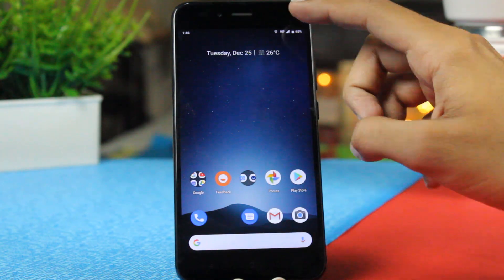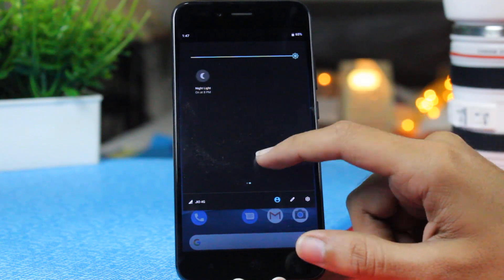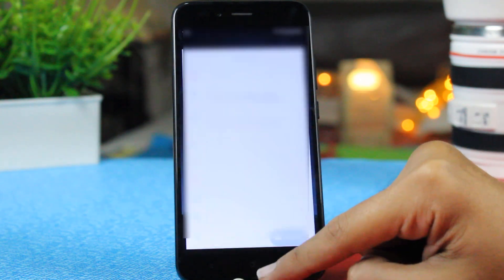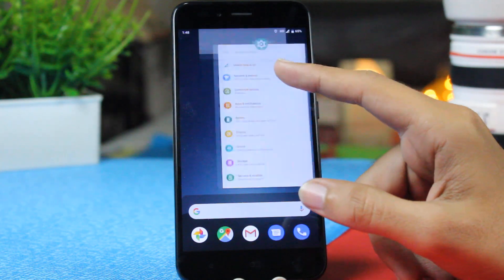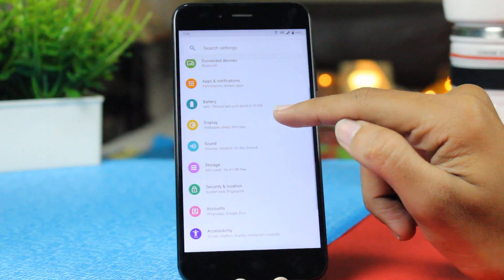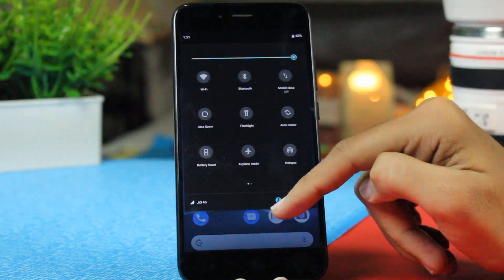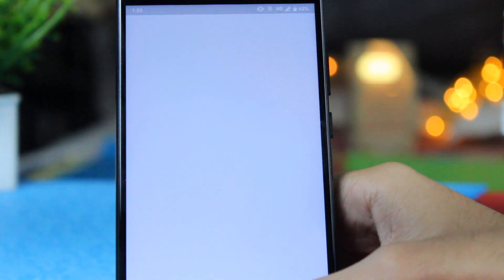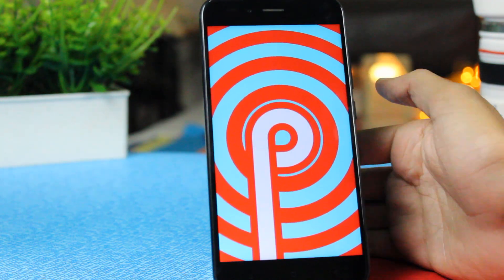Mi A1 Official Android 9.0 Pie Review - What's New?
This is a quick review of the Mi A1 android 9.0 Pie update